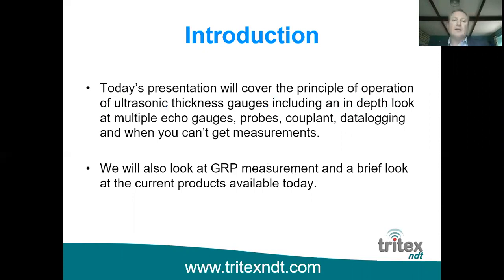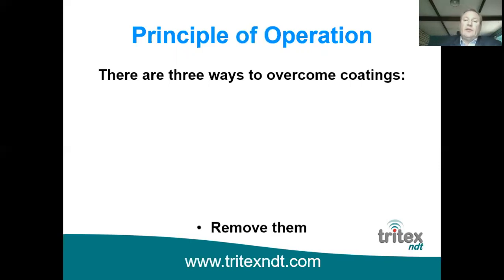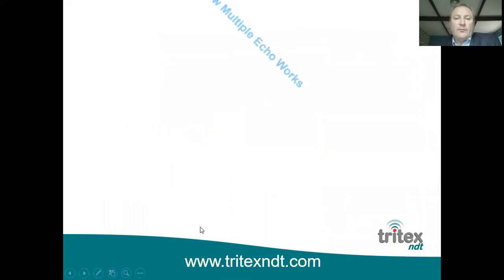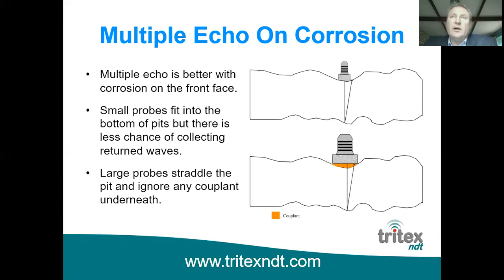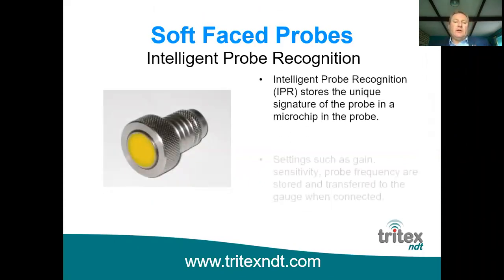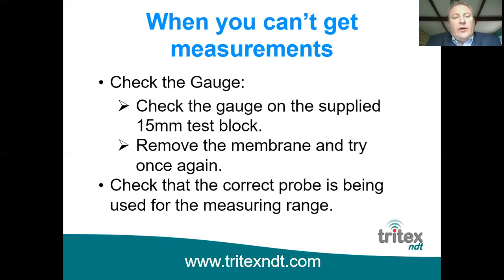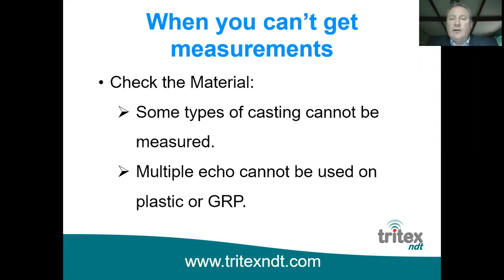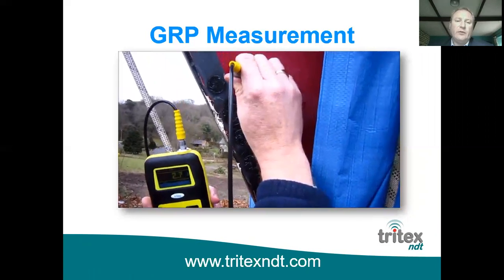Jon Sharland Tritex NDT Ltd: Ultrasonic thickness gauges and how to use them